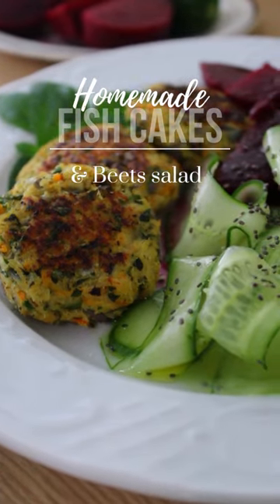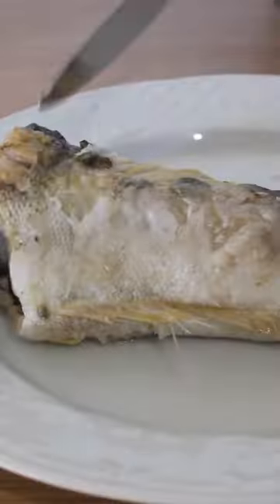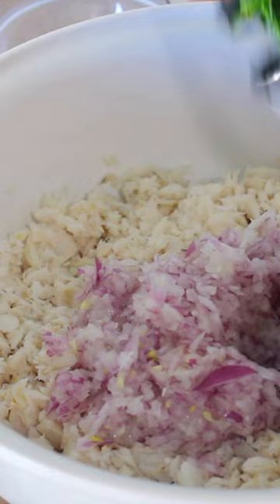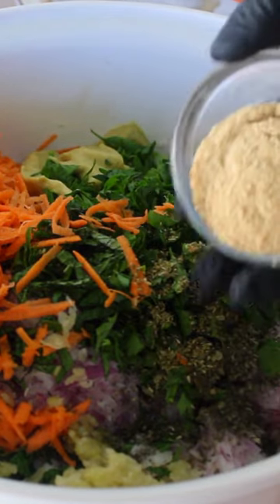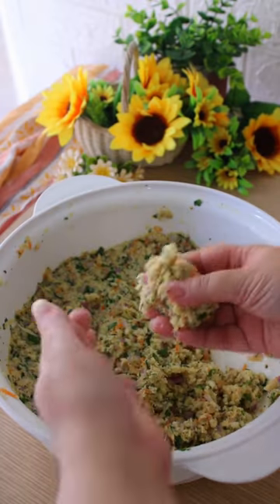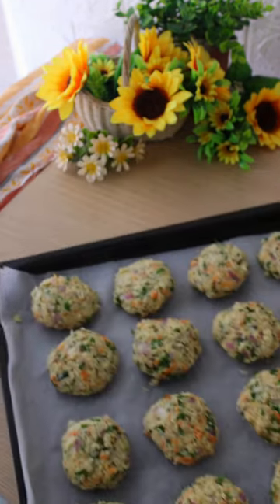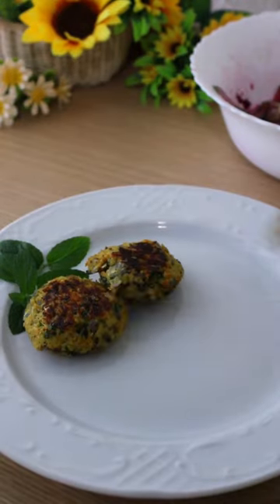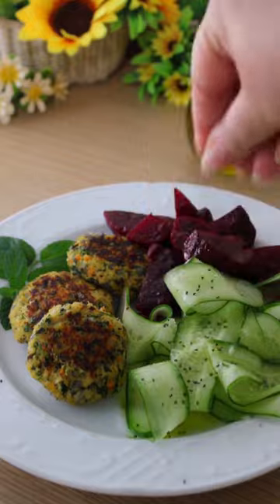Oven-baked Fish Cakes with Beets and Cucumber salad